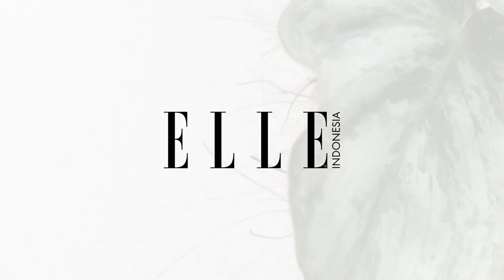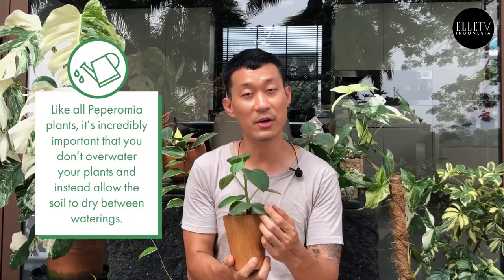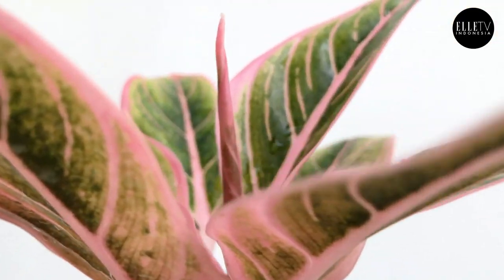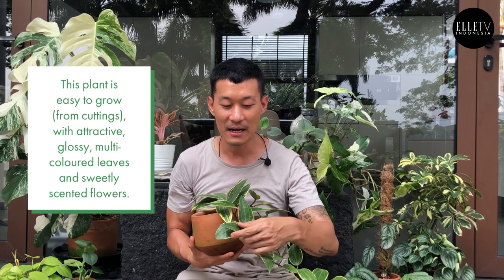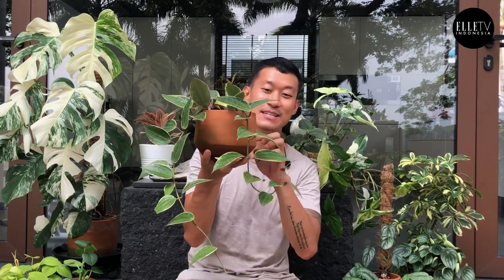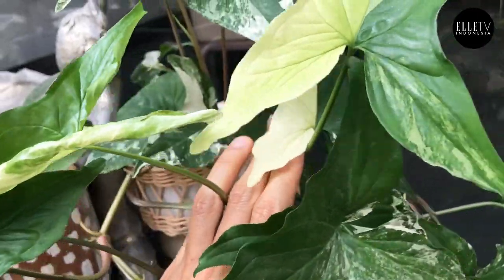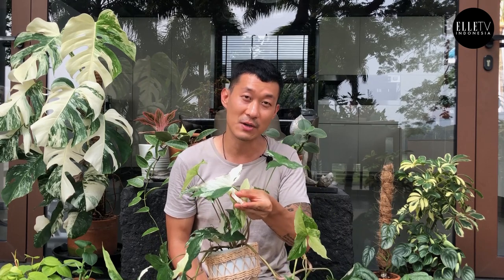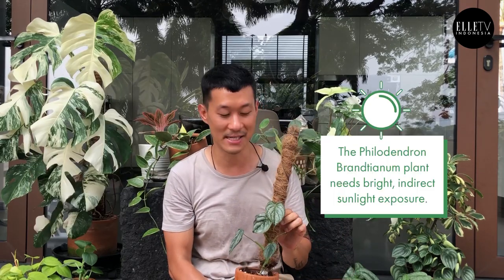5 plants with beautiful and spectacular leaves - for Elle TV Indonesia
This is the third and final collaboration video made for Elle TV Indonesia where I discuss 5 houseplants with stunning leaves. I try to cover a wide variety of aesthetics to try to please a wide audience, and also avoid the plants you already know (variegated monsteras etc...) In this video I share with you the care tips on how to keep the leaves looking beautiful.